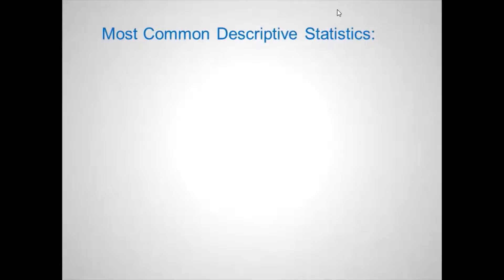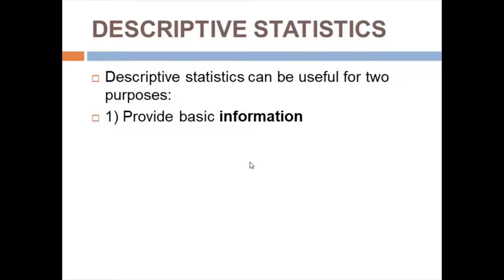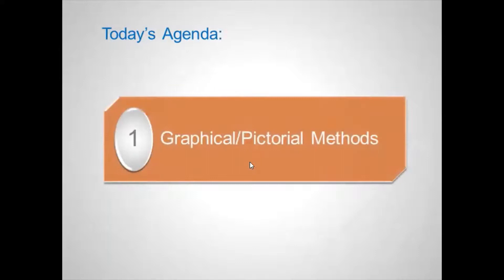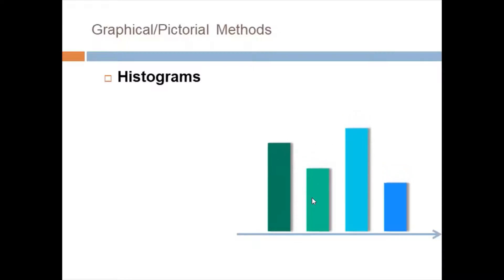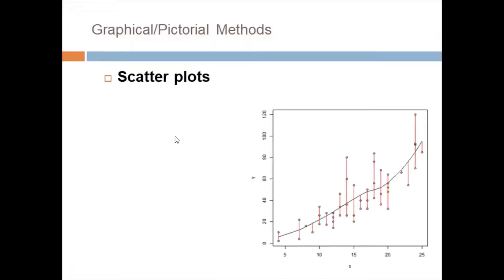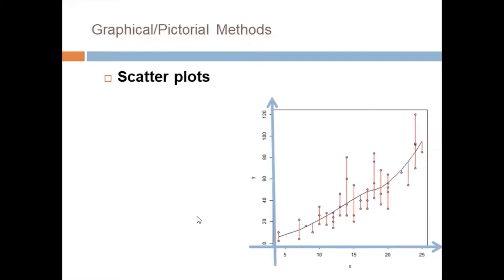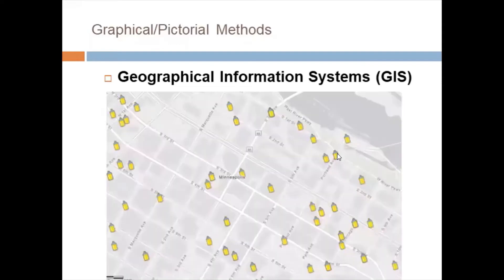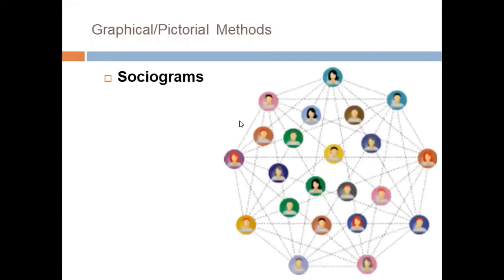Descriptive statistics |Graphical & Pictorial Methods | ITFO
In this video, your learn descriptive statistics and some graphical / pictorial  methods.
DESCRIPTIVE STATISTICS:
Descriptive statistics can be useful for two purposes:
1) Provide basic information.
2) Highlight potential relationship.
Most common descriptive statistics are:
1. Central Tendency.
2. Dispersion.
3. Association.
Here are few Graphical and Pictorial Methods of descriptive statistics like;
(i) Bar chart/histogram
(ii) Scatter plots
(iii) Geographical Information Systems (GIS)
(iv) Sociograms